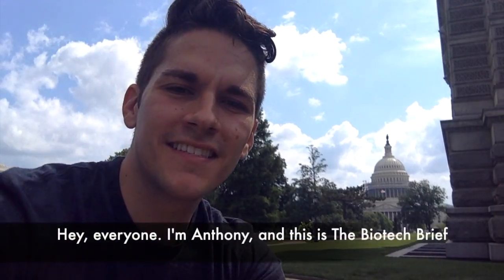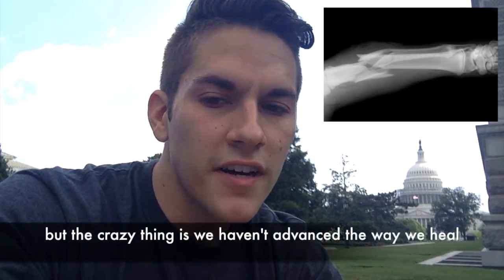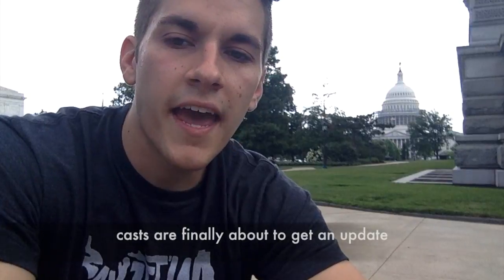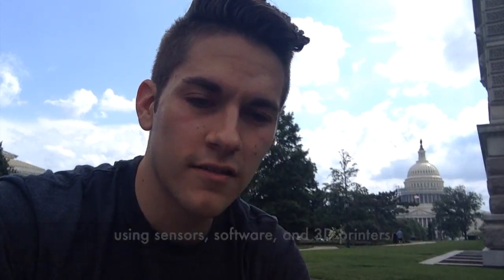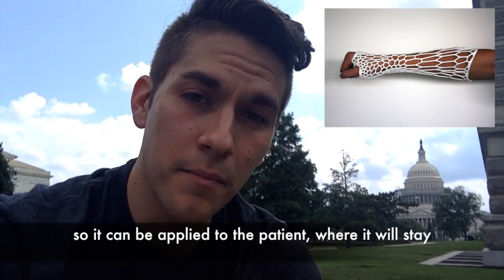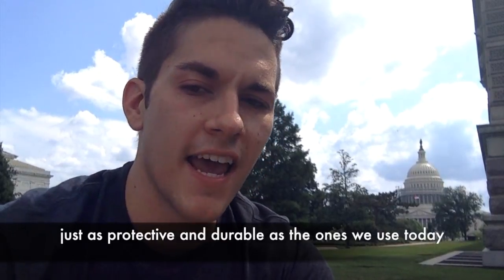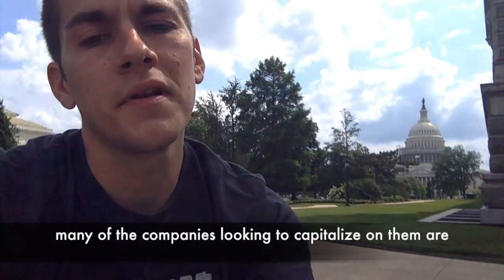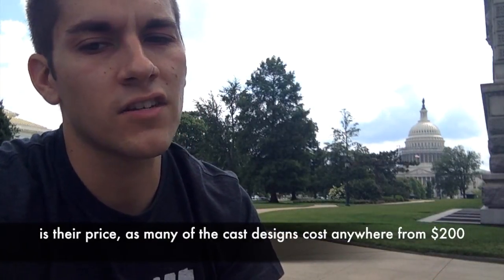The Biotech Brief: 3D-Printed Casts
About six million people in the U.S. break a bone every year yet we haven't changed the technology we use to fix these breaks in more than 50 years. See how 3D printing is changing that in this Biotech Brief.

The Biotech Brief is meant to keep you updated on the biotech industry with short and simplified videos and articles. Please let me know what you think!